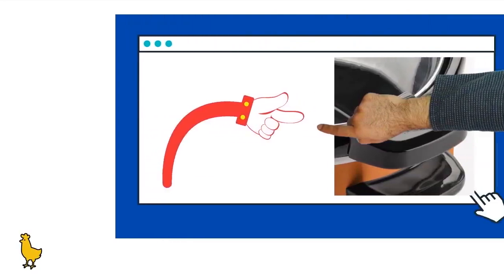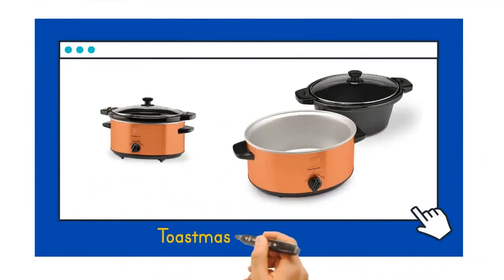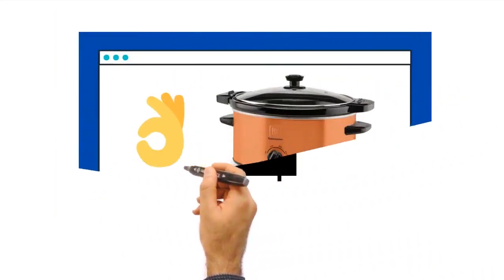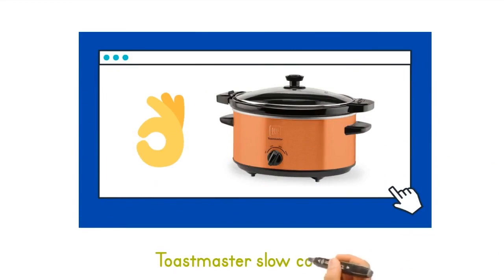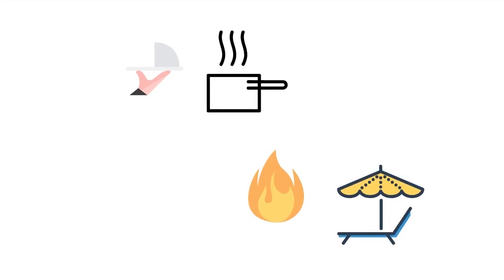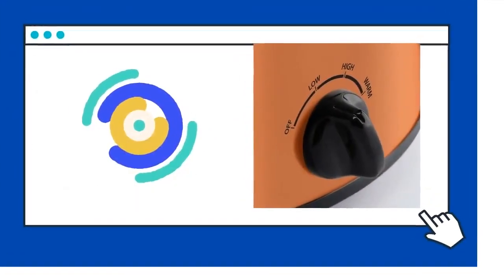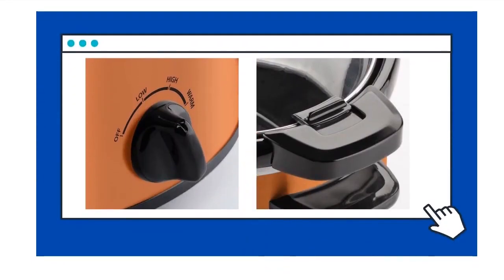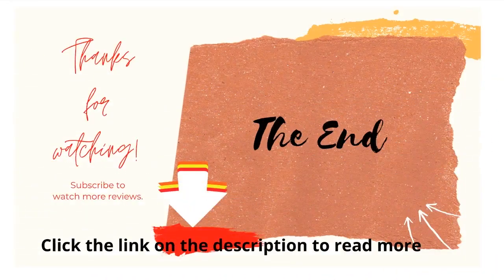Toastmaster slow cooker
Looking for more information on toastmaster slow cooker here you can learn more.

The Toastmaster TM-402SCCP 4 Quart Slow Cooker holds enough food to feed four or more people and includes removable stoneware and a glass lid. The programmable cooker automatically switches from cook to warm when the food is done, giving you the freedom to leave it unattended until serving time. It also comes with a cooker that allows for the safe thawing of meats, poultry, seafood, or casseroles.

In this video, I will be checking out a great small slow cooker that is designed to fit on your table so you can cook while you are eating. It has a removable stoneware pot, has high and low settings, uses a 1500 watt electric element, it's made in china, and sells for around $$$. Since there is only one temperature "high", I will be looking at 2 ways to modify the cooker to perform on lower heat, but how does it do cooking on high? Let's see!
Sometimes when we get excited about our new venture, we forget the simple things - like what temperature to cook at. I give an overview of the Toastmaster slow cooker and all the things that you can make in it, as well as how long you should cook them at what temperature.😁